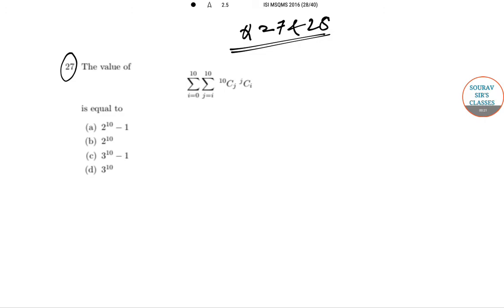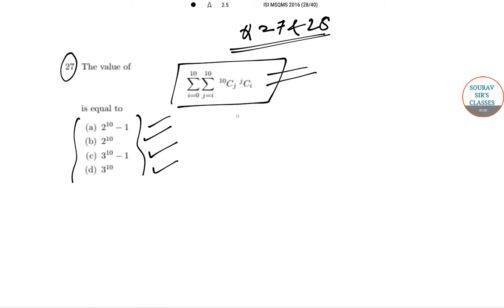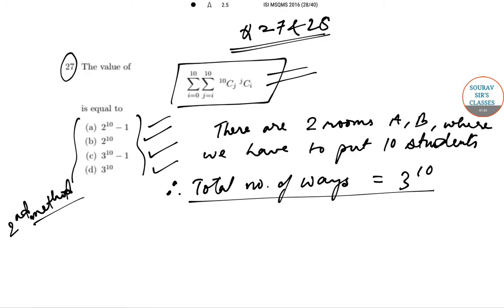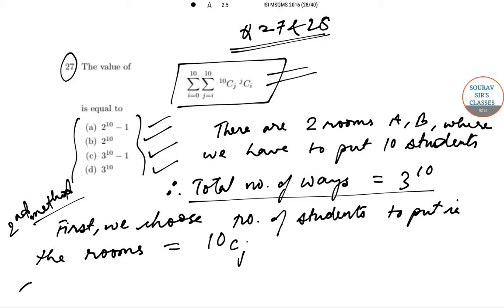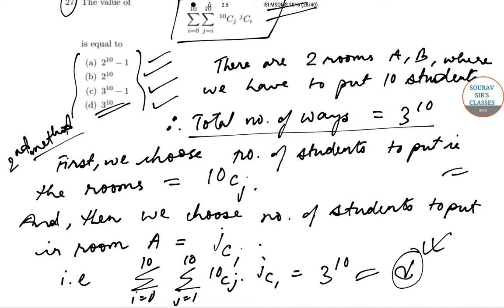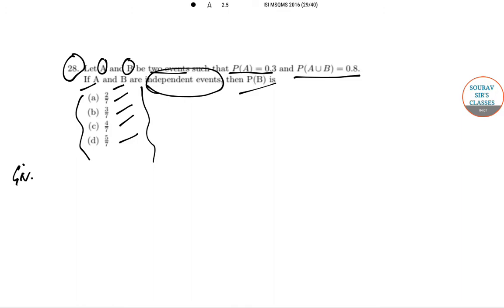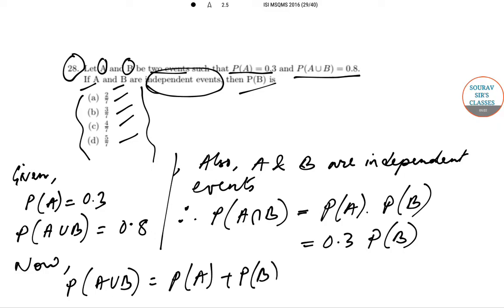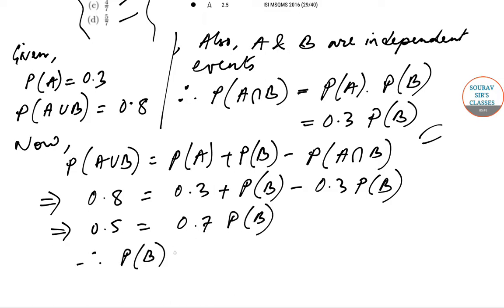ISI MSQMS 2016 Solutions 14 exam tricks sourav sir classes 9836793076 analysis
Application Fee:
The application fee will be Rs. 1000/- for all candidates in the General category.
500/- for reserved (OBC-NCL/SC/ST/PwD) category candidates for all programmes.
The fee can be paid through SBI payment gateway. It can also be accepted in cash through bank Challan of SBI.
Eligibility Criteria
Check the eligibility criteria to appear in ISI entrance exam for various courses.

Nationality: Resident of India and Overseas candidates can apply.
Appearing Candidates: Candidates those will complete their qualifying examination before 01 July, 2019 may also apply.
Courses Qualifying Exams
3 years of Statistics (Hons.) Candidates should pass 10+2 or its equivalent with English and Mathematics subjects.
2 years of Master of Statistics 3 year Bachelor degree or BE/B.Tech degree with statistics subject.
B. Math. Degree from ISI or PG Diploma in Statistical Methods and analytics from ISI.

M.Tech (CS) Master degree in Mathematics/ Statistics/IT/ Physics/Computer Science/Computer Applications/ Electronic Science or BE / B.Tech or its equivalent.
M.Tech (QROR) Master degree in Statistics/ Master degree in Mathematics with Probability and Statistics/ BE/B.Tech or equivalent.
Must secure the passing marks in Chemistry & Physics at 12th/ Mathematics at graduation level.

MS (QE) 3 year Bachelor degree in Mathematics, Economics, Statistics & Physics/B.Stat from ISI/ B.E or B.Tech.
MS (QMS) 3 year Bachelor Degree in Mathematics/B.E or B.Tech.

ISI 2019 Exam Schedule have been announced now. Indian Statistical Institute (ISI 2019) offers admission through its national level entrance exam.

ISI 2019 Exam Date
Here, candidates can get the official exam dates of ISI entrance exam 2019.

Releasing of application form 5th February 2019
Payment of application fee starts 7th February 2019
Last date to fill application form 12th March 2019
Last date for fee payment 19th March 2019
Releasing of admit card 9th April 2019
Date of Examination 12th May 2019
Publication for result In the month of June

ISI Application Form 2019
Candidates are advised to fill the ISI application form 2019 only if they are eligible according to the eligibility specified in the student brochure.

The application form will be accepted from the eligible candidates through online mode.
The online application will be opened from the 5th February 2019.
The last to fill the application form will be 12th March 2019.
Upload the digital copies of the photograph, scanned copy of signature and the supporting documents related to claiming for reservation.
After two working days from the submission of application form, the candidates can submit the application fee.